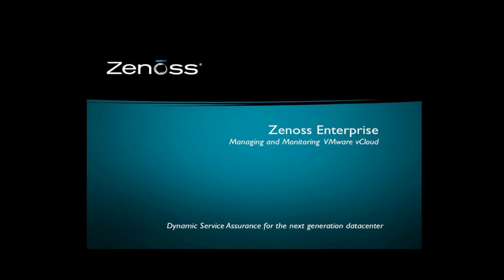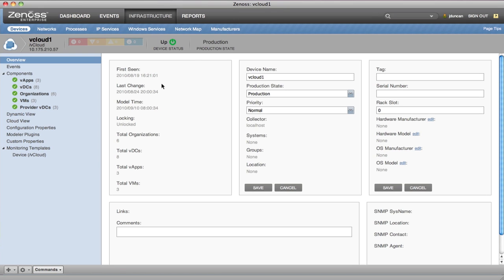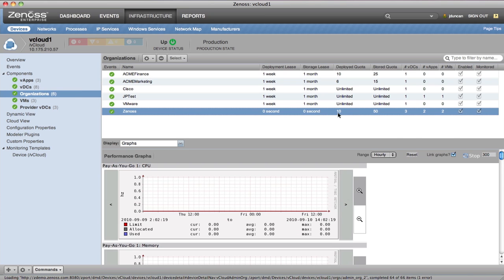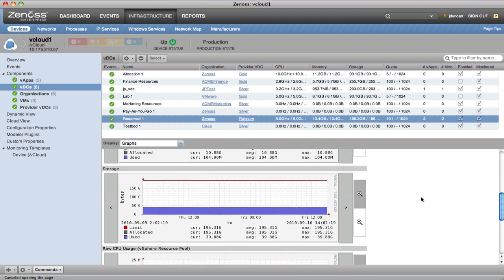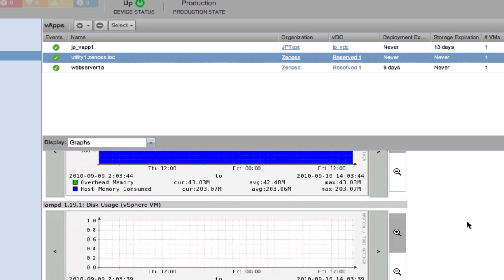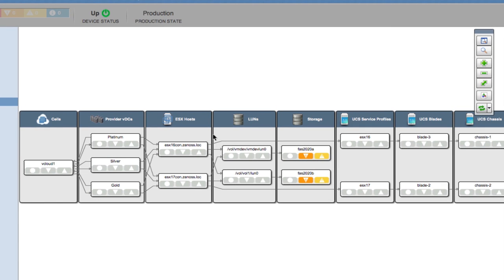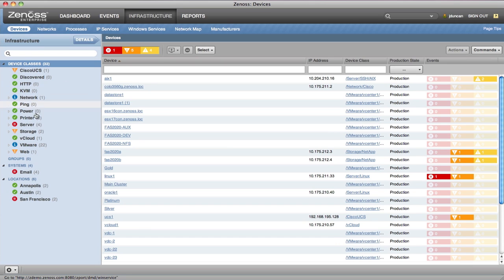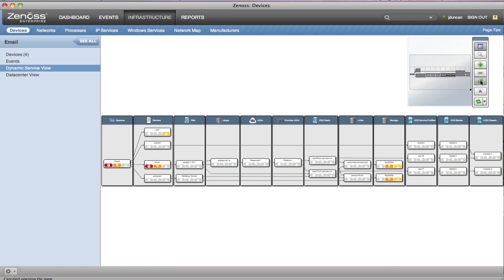Managing VMware vCloud with Zenoss Enterprise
Using Zenoss Enterprise to manage and monitor VMware's vCloud